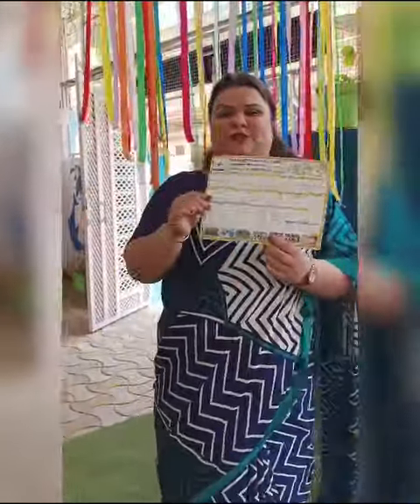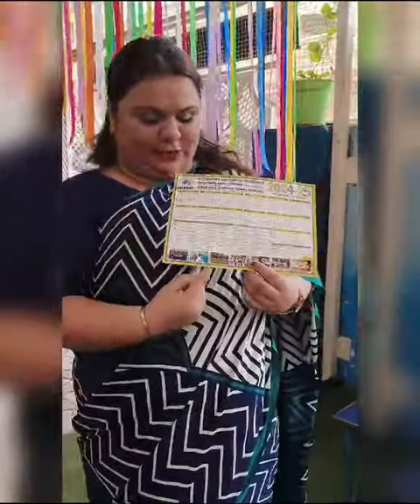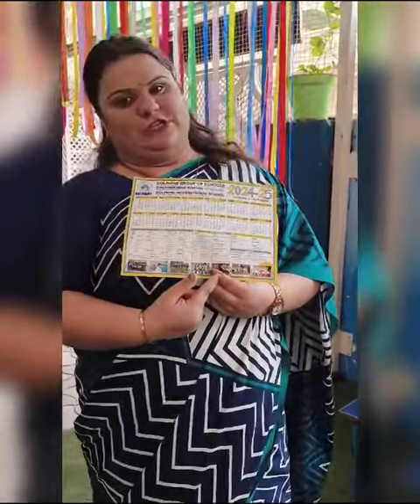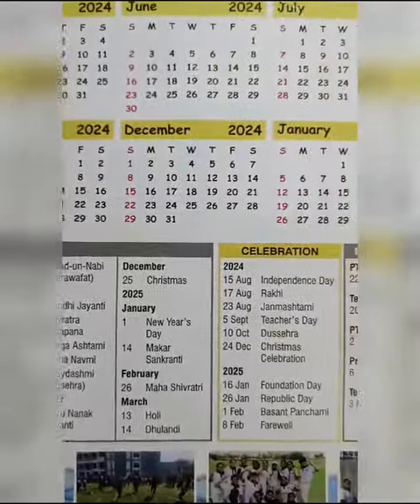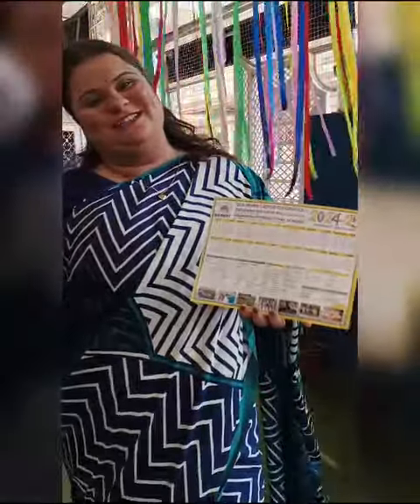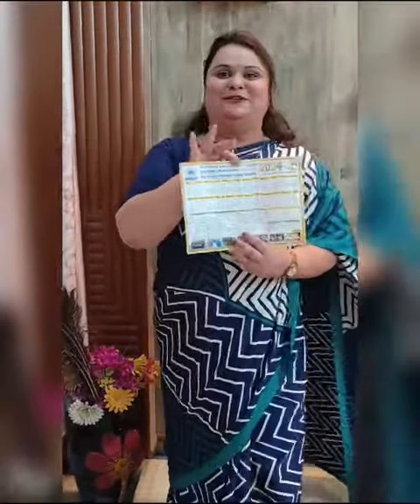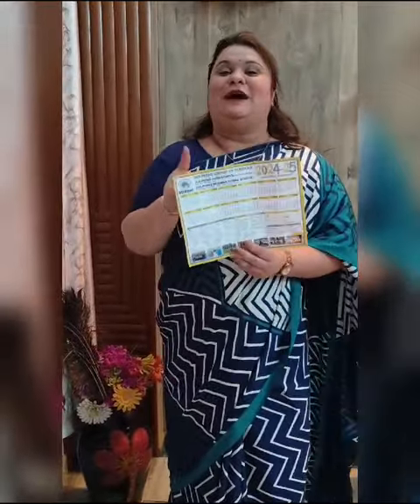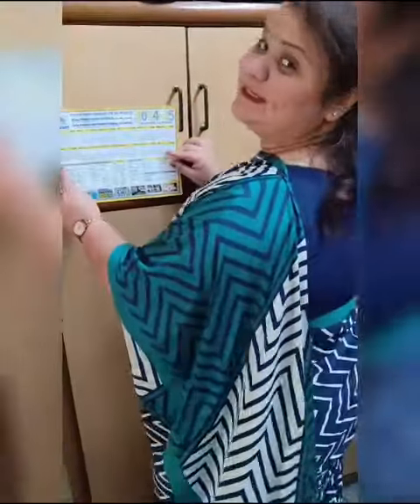Calendar 2024 | Dolphins Group Of Schools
Introducing this year's calendar – a vital tool enhancing your child's educational journey. This organized schedule ensures timely planning of exams, parent-teacher meetings, and enriching activities. It promotes effective time management skills, aiding your child's academic success. With holidays and breaks clearly marked, it fosters a healthy work-life balance, nurturing their overall well-being. Additionally, it facilitates communication between school and home, keeping you informed and involved in your child's education. By aligning short-term goals with long-term objectives, it lays the foundation for their future success. Embrace the year calendar; it's the roadmap to your child's educational triumphs."